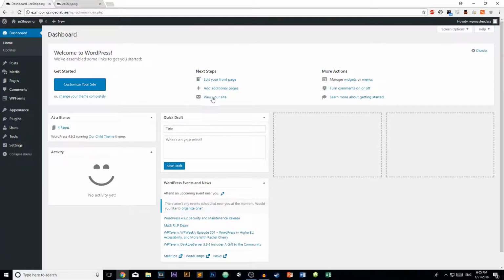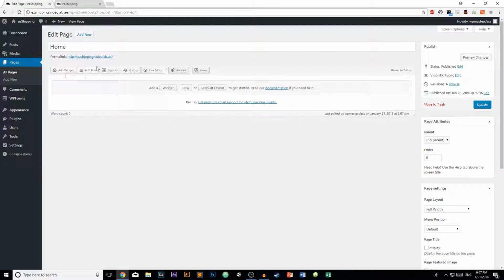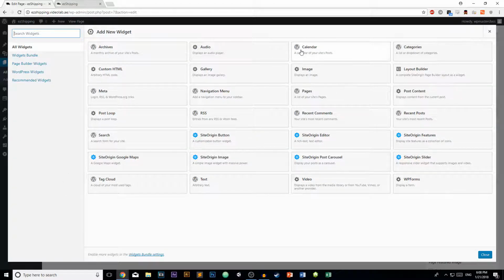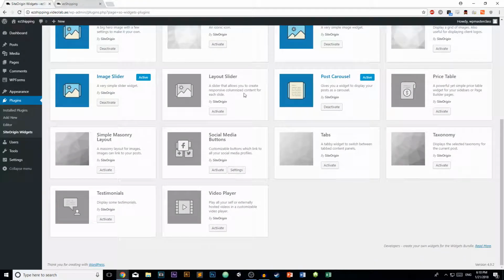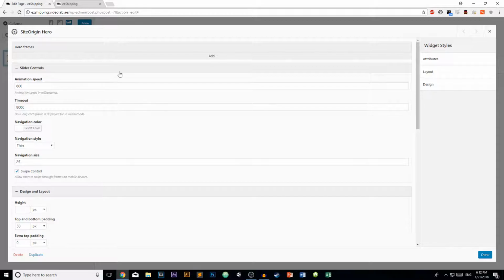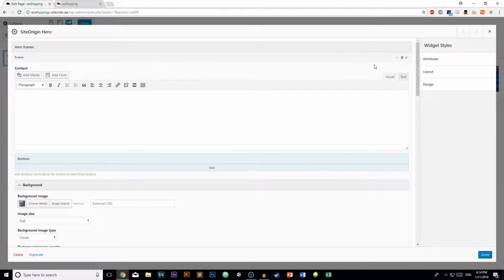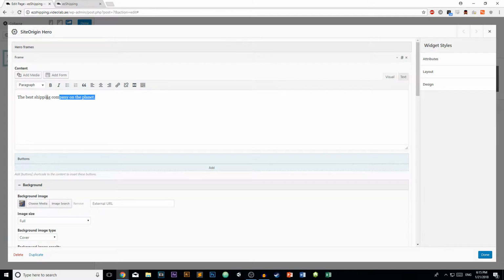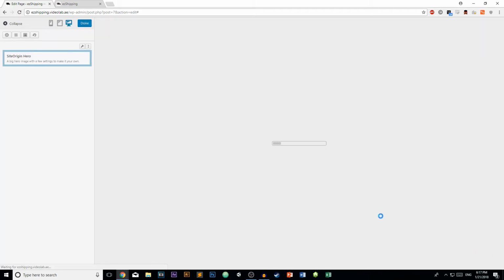The WordPress Bootcamp - How to create an Image Slider